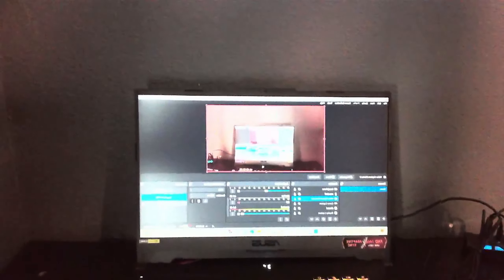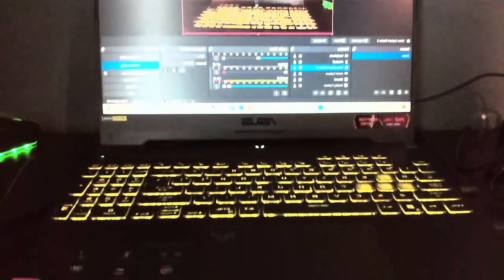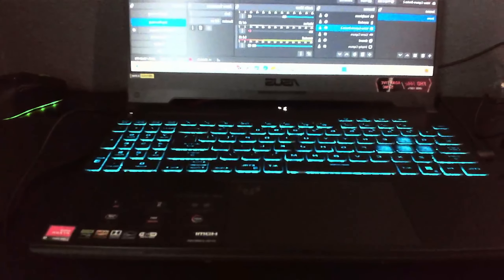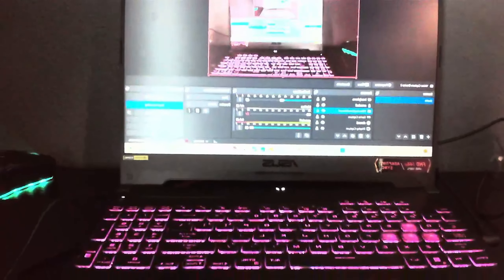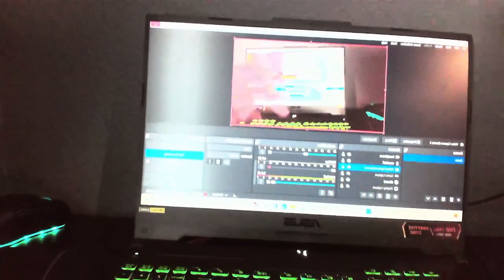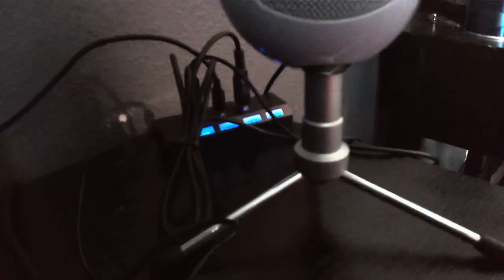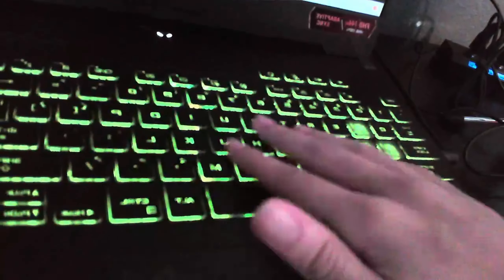MY NEW GAMING SET UP UPDATE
WHATCH MY LATEST VIEDO